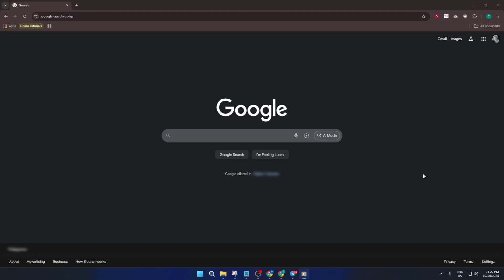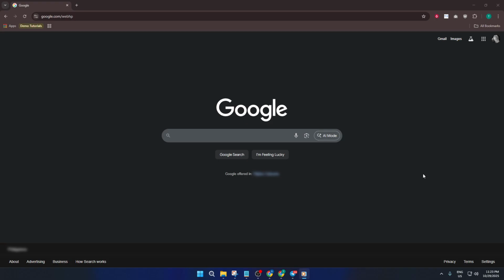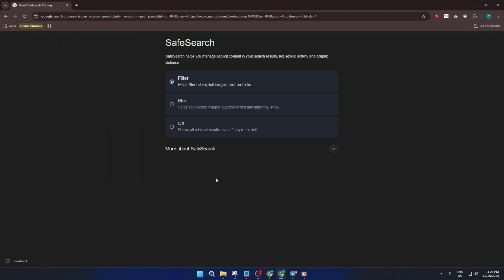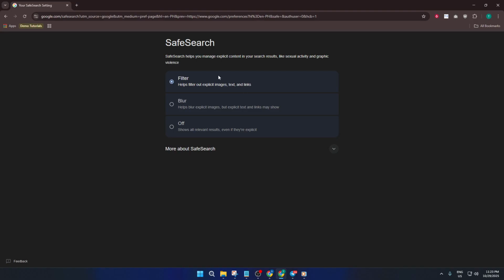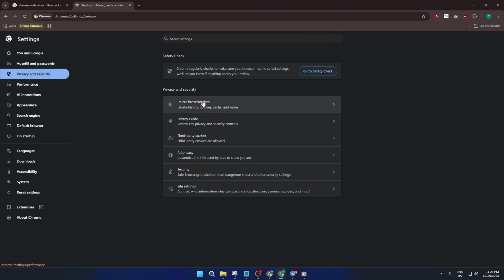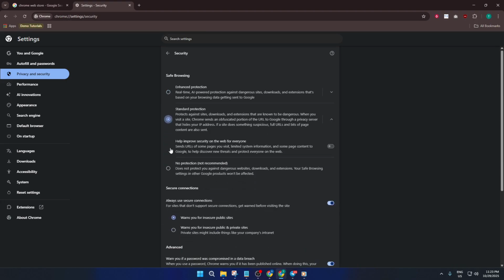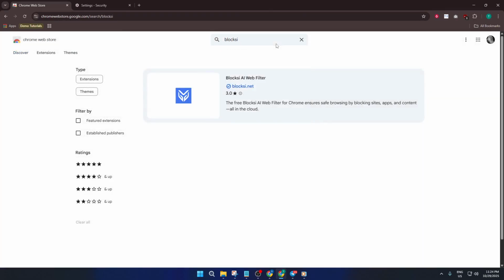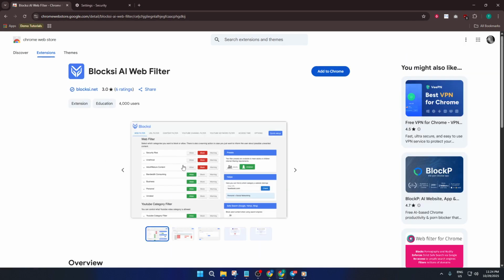How To Set Parental Controls On Chrome (Practical Guide)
Learn how to set up parental controls on Google Chrome in this step-by-step tutorial! Protect your kids online by configuring safe browsing settings, enabling supervised accounts, and blocking inappropriate content. This guide covers both Windows, macOS, and Chromebook devices, as well as mobile (Android/iOS).

Whether you're using Chrome on a desktop, laptop, or mobile device, these easy parental controls will help keep your family safe online.